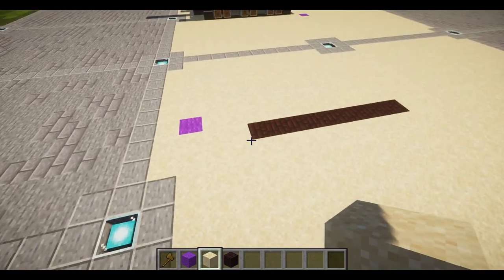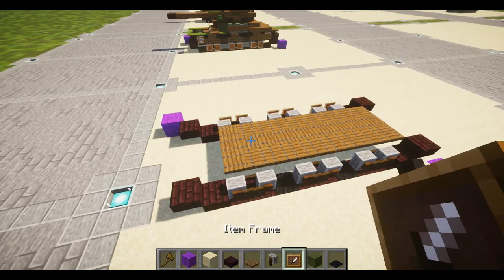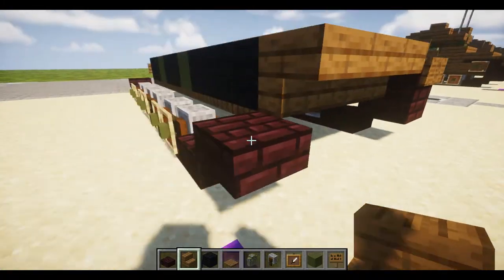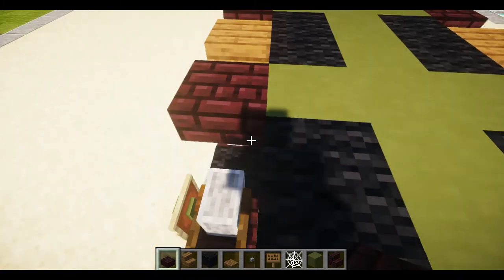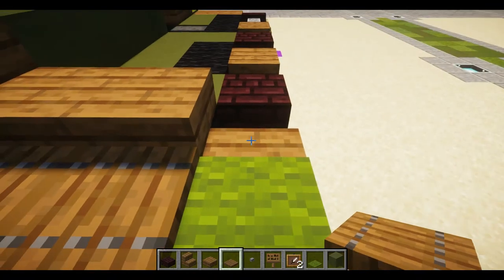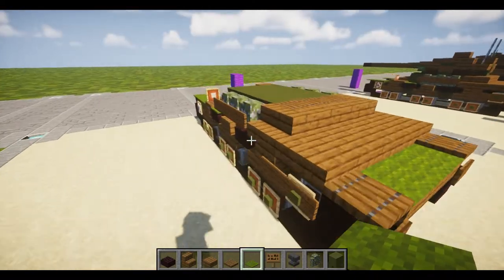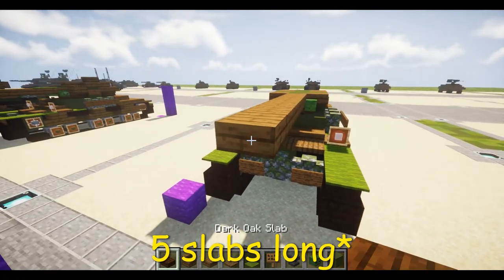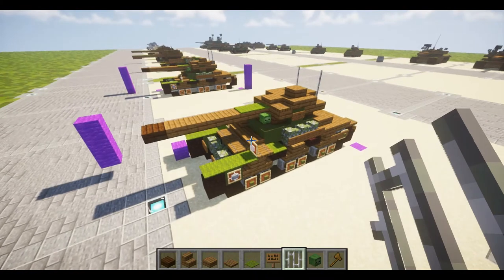Minecraft: AC Mk. IV Tank Tutorial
Note: I do not use a scale to construct my vehicles

The AC4 (Australian Cruiser Tank Mk. 4) was a cruiser tank designed in Australia in World War II as the intended successor to the AC3 Thunderbolt. Like its predecessors, the AC4 was to have a one-piece cast hull and turret. The AC4's most important characteristic would be the use of a 17 pounder tank gun. A design for the tank had been established, however it was subject to a redesign to alter the internal stowage, and include new features not previously considered such as removal of the turret basket, addition of a gyro-stabilizer, and swapping a hydraulic traverse for the electrical system, and torsion bar suspension for the volute spring used up until that point. The program was authorized to build a total of 510 AC4 tanks.  The design was not yet finalised when the programme was terminated in July 1943.